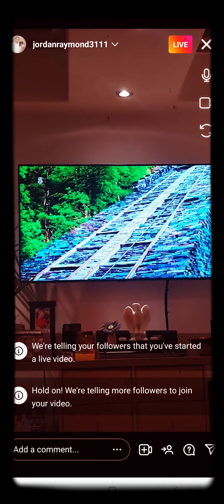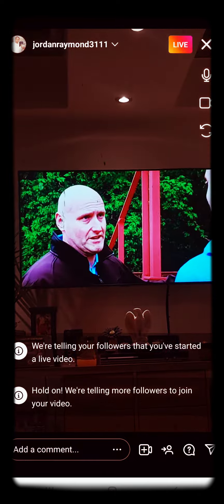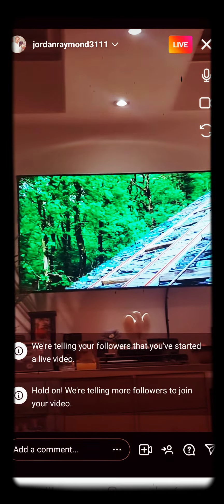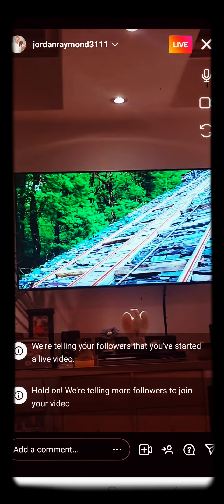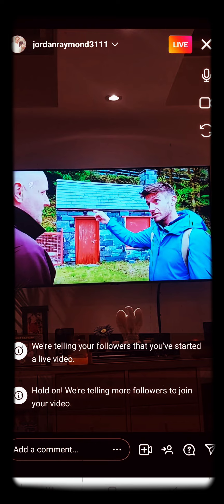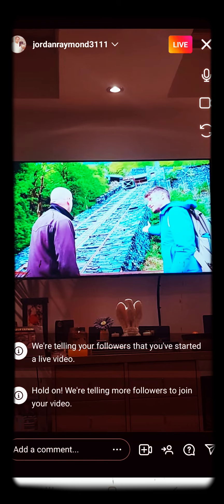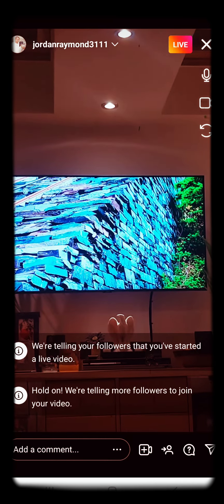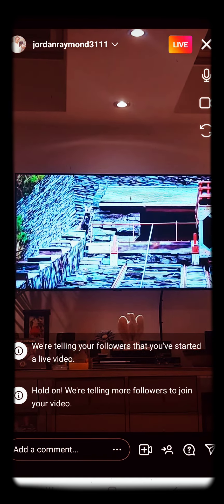Walking Britain's Lost Railways tv series with Rob bell( Old slate wagon cliff railway:)like SUB thx